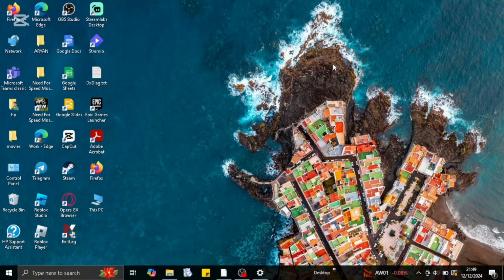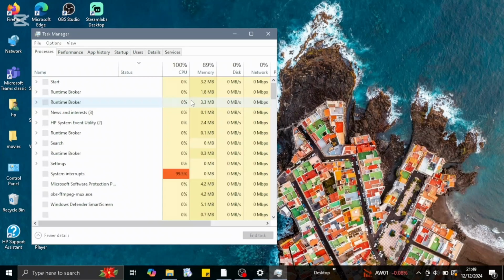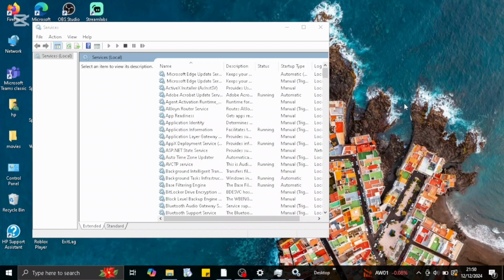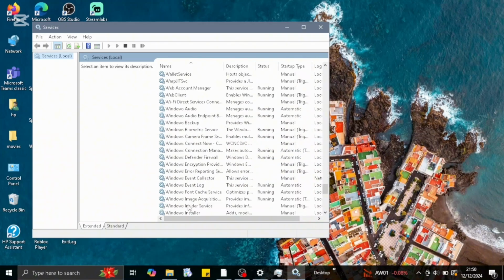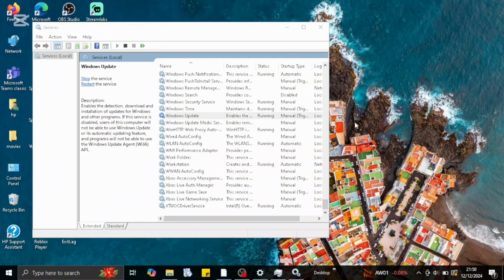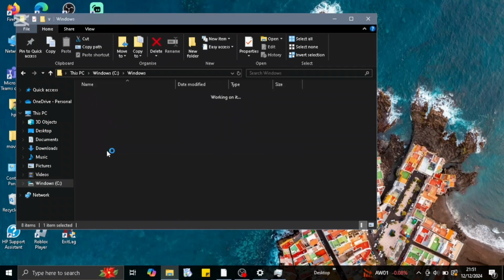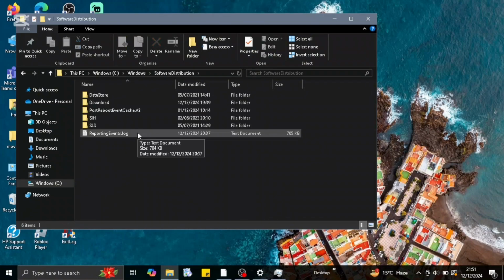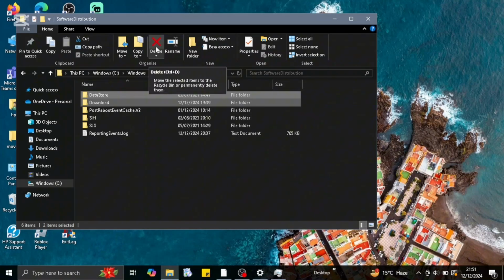How to Fix Games not Opening on Windows 10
Are your games not opening on Windows 10? This video will guide you through troubleshooting steps to resolve the issue, including checking system requirements, updating drivers, and adjusting settings. Whether you're asking, "Why won't my games open?" or need help with common fixes, this tutorial has you covered. Watch now to learn how to fix games not opening on Windows 10!

Timestamps:
00:00 How to Fix Games Not Opening on Windows 10
00:10 Steps to Troubleshoot and Resolve Common Issues